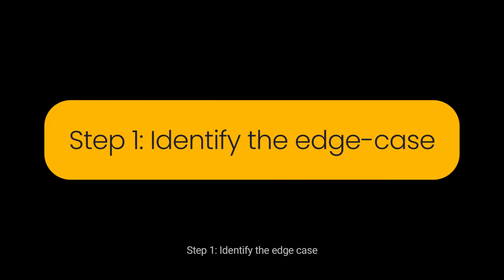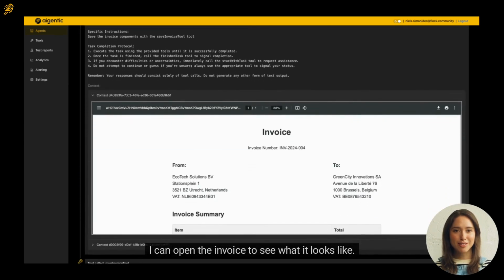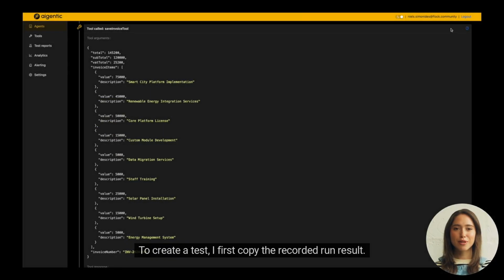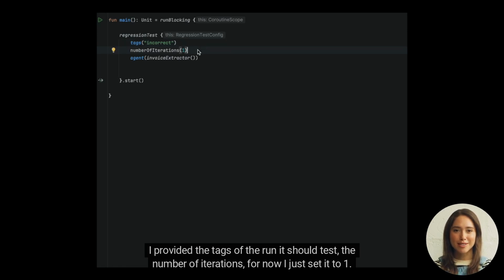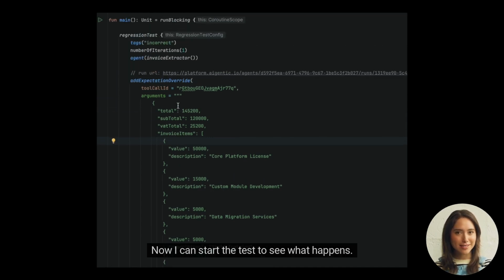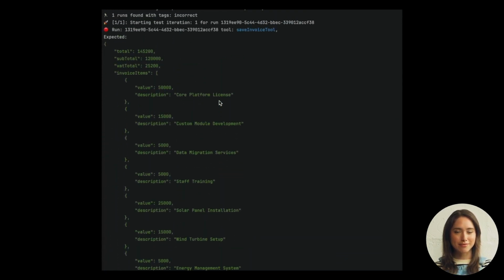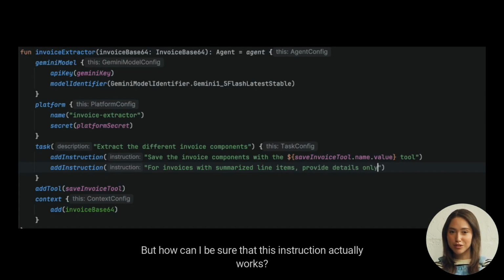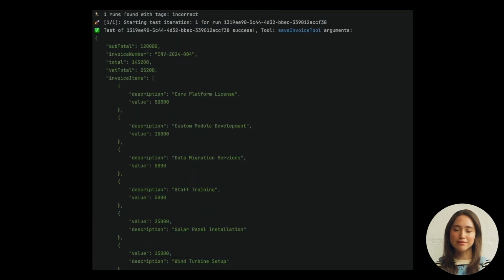Aigentic intro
Flock. is a Dutch software engineering company established in 2016 offering greenfield and consulting services for e-commerce, banking, transport, cloud management, NGOs and others, mostly in Kotlin and React. We employ senior level software engineers with extensive experience in complex environments, excellent interpersonal and project management skills. Our main customers are: bol.com, ING Group, DHL, Ahold, Malmberg & NS.

For the brilliant engineers who work with us, we’re a hub, we’re a home, we’re a community where you’ll meet your true soul mates.

Want to know more? and come